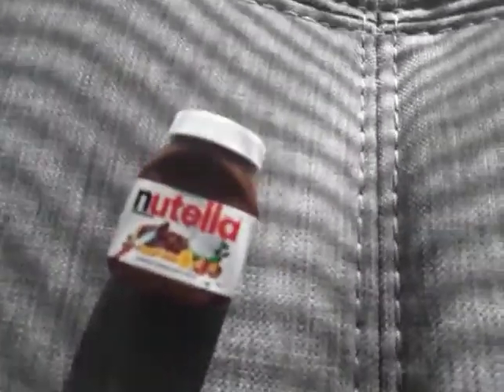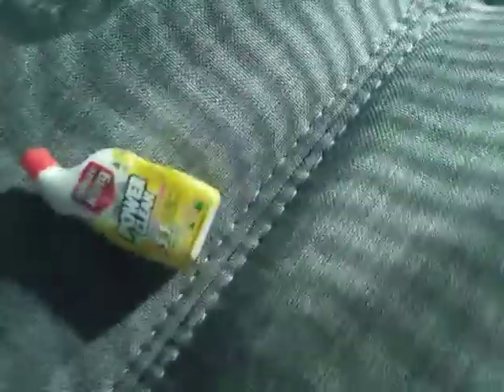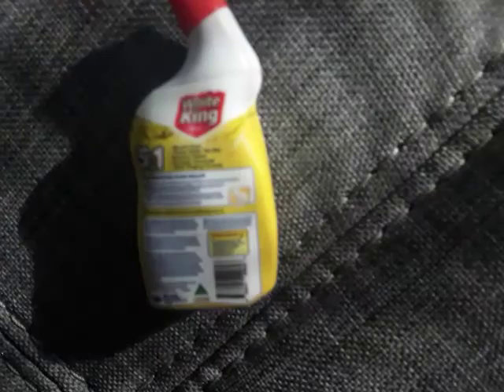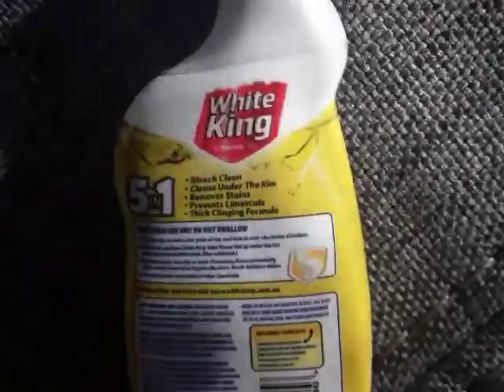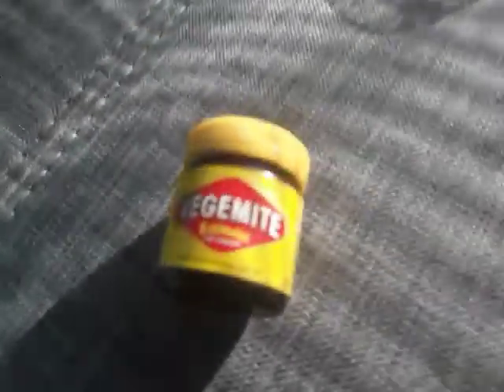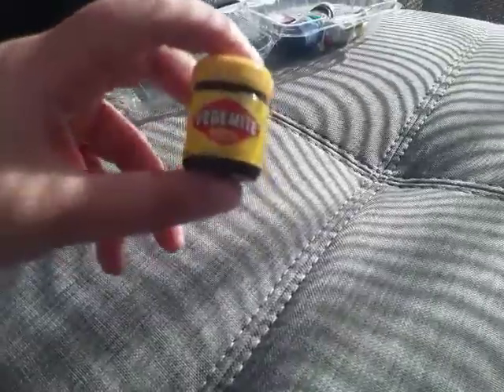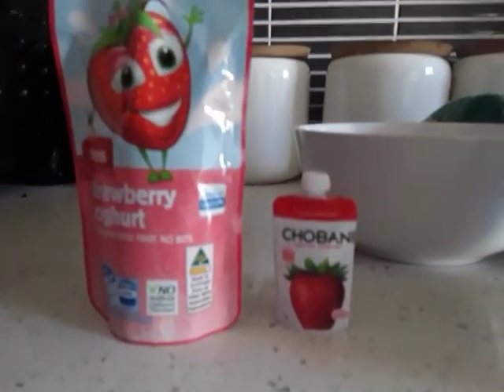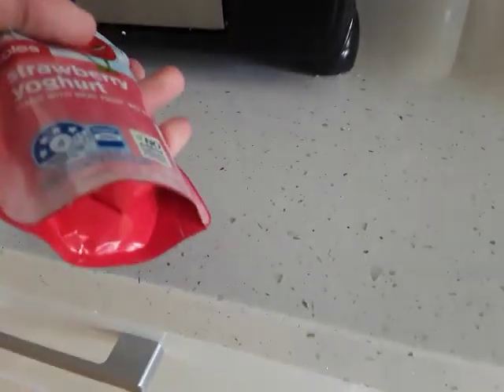Miniature food that i got from Coles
Sorry for so much black screen time.